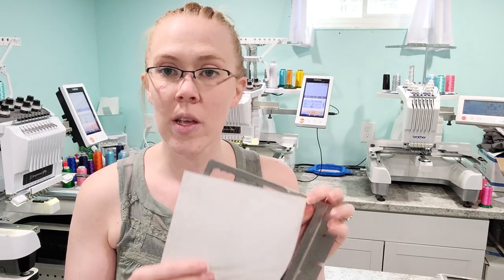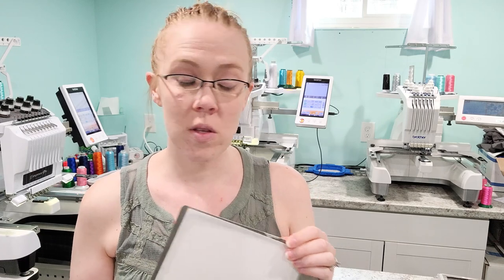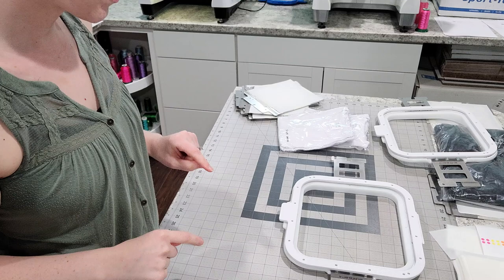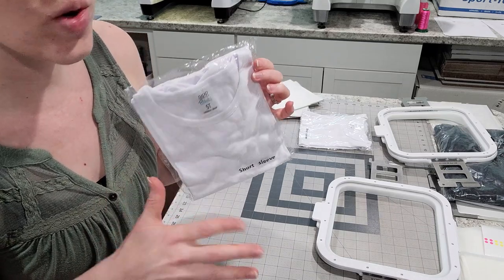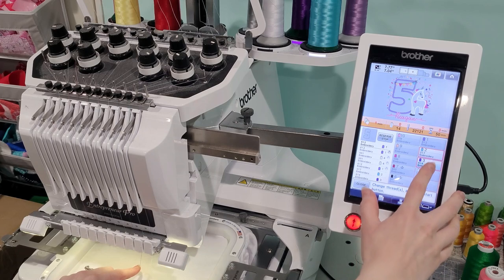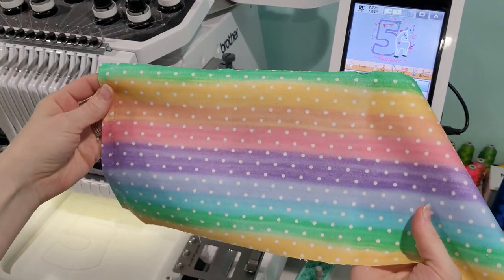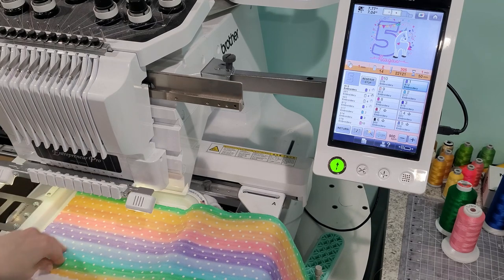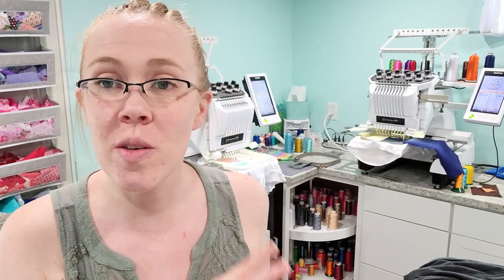Finishing Orders for the Week | Embroidery and Applique Etsy Shop Vlog |Prepping Orders and Supplies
If you are new here, I am Ashley and I operate TWO Etsy embroidery shops full time from my home studio. Over 3 years ago, I traded in my RN job and stethoscope to stay home and operate my businesses full time when I could no longer keep up with both! Now I have a beautiful little girl at home with me that keeps me busy alongside my shops.

Links for supplies:
Heat N Bond Lite
Embroidery Scissors
Sewing Clips
Ironing Pad
Over the Door Organizer (Scrap Fabrics)
MagnaGlide Bobbins (For Multineedles)
Similar Lightbox
Teflon Sheets
Floral Thank You Stickers
Plain Thank You Stickers
Cute PolyMailers
Dymo 4XL Label Printer
4x6" Refill Labels

Stabilizers:
TearAway ROLL

KingStar Thread: EmbStore.com
MetroPro Thread: Metroemb.com

Blank Suppliers:
ArbBlanks.com
Blanksboutique.com
AJBlanks.com
Lovethatcotton.com
Sanmar.com (For Fleece/Athletic Jackets, Adult Shirts, Caps, etc)

Etsy shops:
CV Kids
CV Monograms (Our nurse shop!)